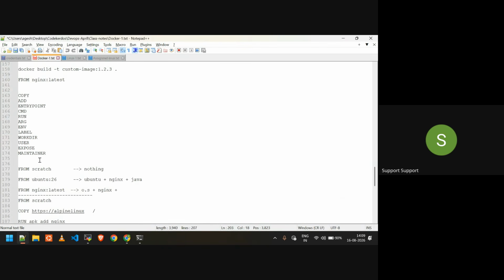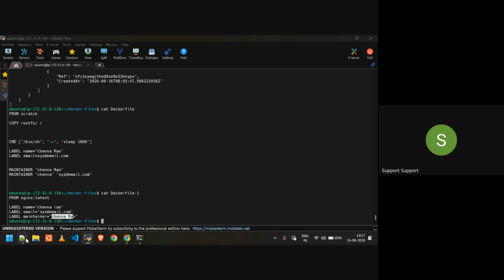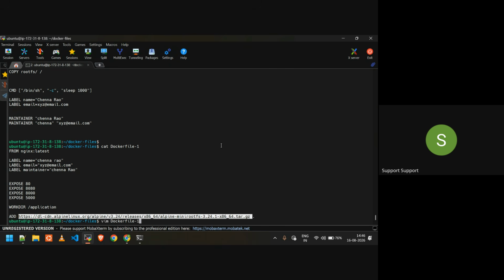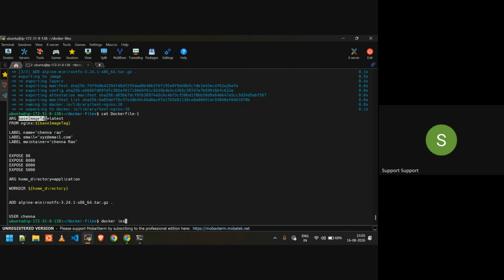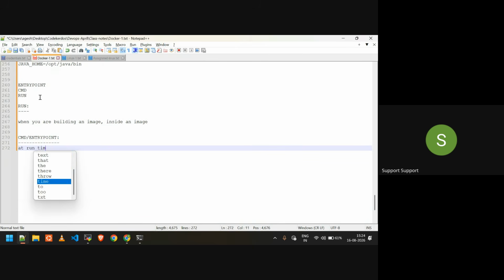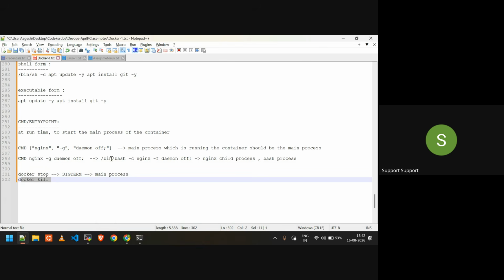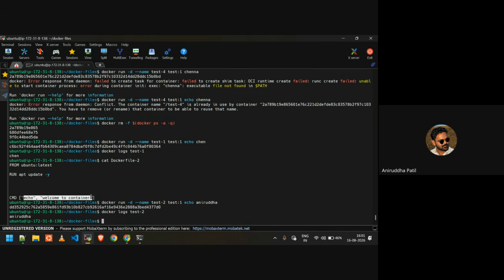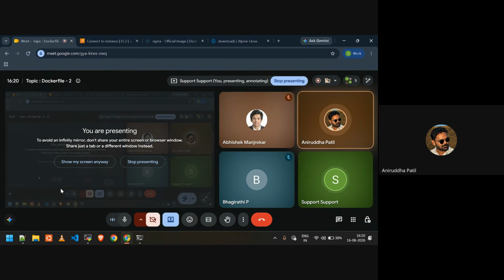Dockerfile 2 | Docker Series | Day 3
In Day 3 of our Docker Series, we continue our deep dive into Dockerfiles, focusing on the instructions and best practices that help you build efficient, secure, and production-ready Docker images.

In this session, we cover:
✅ MAINTAINER vs LABEL — understanding image metadata and why LABEL is preferred today
✅ EXPOSE — documenting the ports an application listens on
WORKDIR — setting the working directory for subsequent instructions and the container process
✅ COPY vs ADD — understanding the differences and when to use each
USER — running containers with a specific user instead of root
✅ ARG vs ENV — build-time arguments vs runtime environment variables
✅ RUN, CMD & ENTRYPOINT — understanding their roles during image build and container runtime
✅ Shell vs Exec form — why the exec form is generally preferred for CMD and ENTRYPOINT
✅ Docker build caching — structuring Dockerfiles to make builds faster
✅ Layer optimization — reducing unnecessary image layers
✅ CMD + ENTRYPOINT — combining them for flexible container execution
✅ Dockerfile best practices for creating maintainable and efficient images

This session is especially useful if you're learning Docker, DevOps, SRE, or containerization and want to understand what actually happens when a Dockerfile is converted into an image and eventually runs as a container.

Topics covered:
Docker | Dockerfile | Docker Images | Containers | ARG | ENV | COPY | ADD | WORKDIR | USER | RUN | CMD | ENTRYPOINT | Docker Build Cache | Docker Image Optimization

If you're following the series, make sure to watch Day 1 and Day 2 before this session for the complete progression.